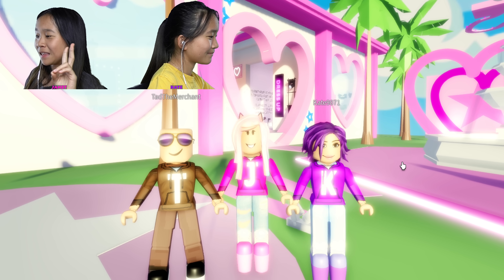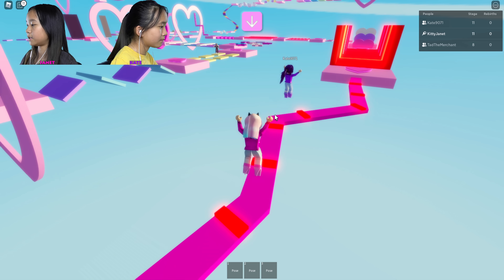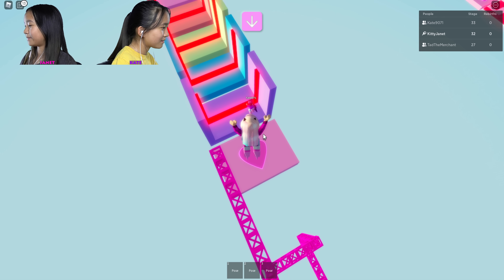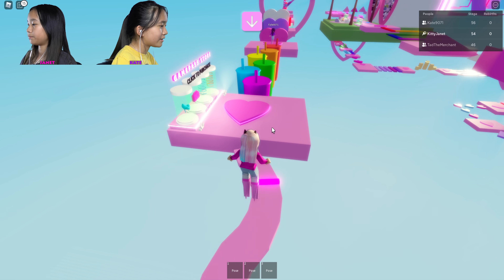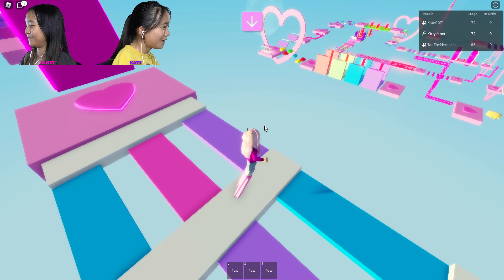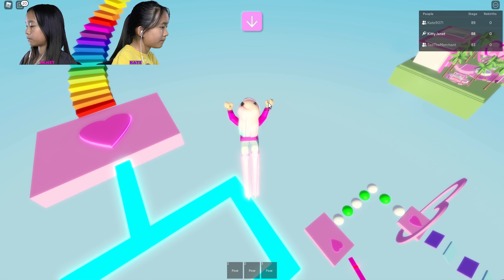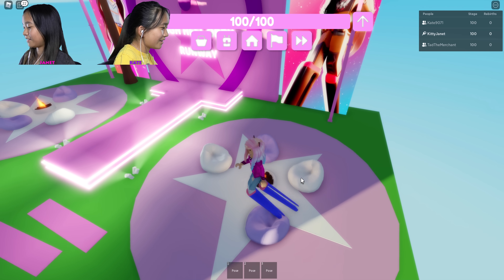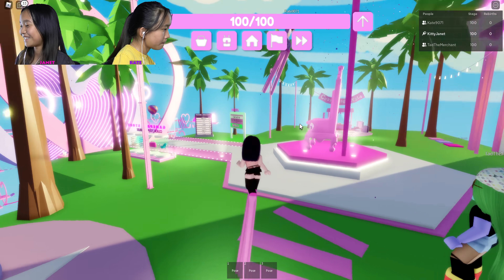High Heel Fashion Obby on Roblox! 👠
In this video, we are playing High Heel Obby on Roblox. Can we complete an obby while wear super high heels?!